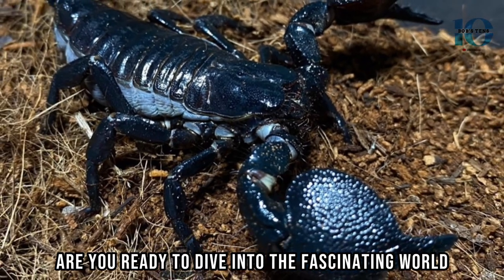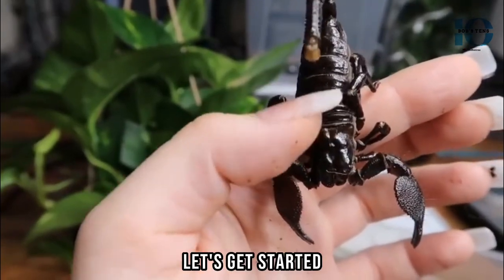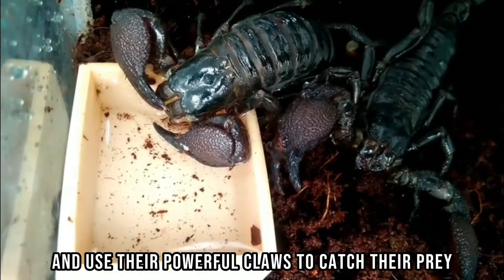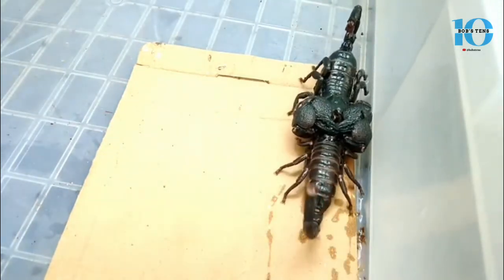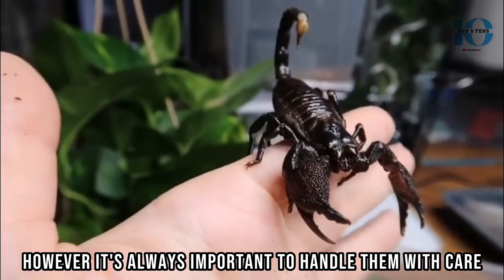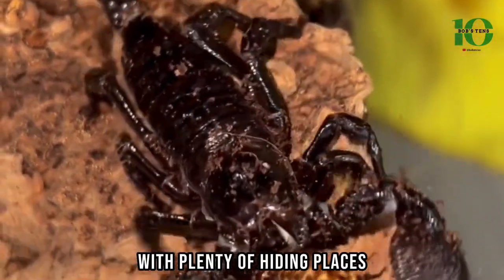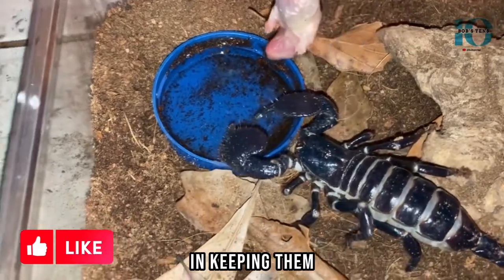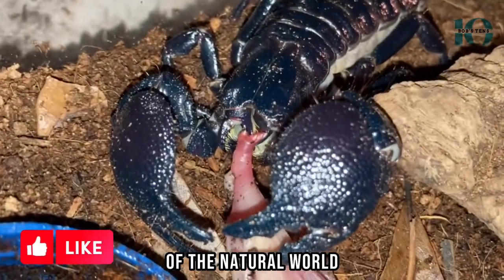THE EMPEROR SCORPION || The mysterious venomous scorpion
You may be wondering - is it safe to handle an Emperor Scorpion? Well, these scorpions are venomous, but their venom is not usually harmful to humans. However, it's always important to handle them with care and respect.

The fascinating world of the EMPEROR SCORPION || Are they really venomous?

Note: Not all photos and videos are owned by us. Thank you to everyone who makes their work available for use. Covering the wonderful species in these videos would not be possible without your beautiful work.